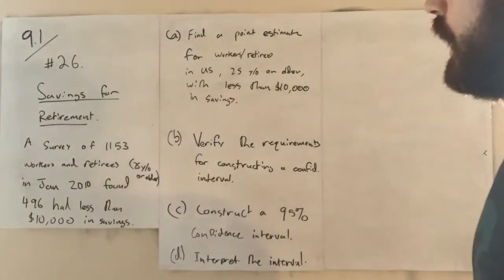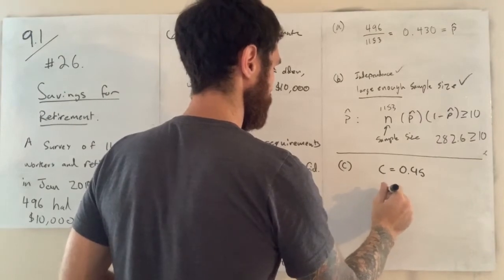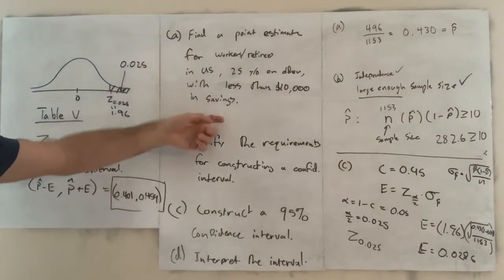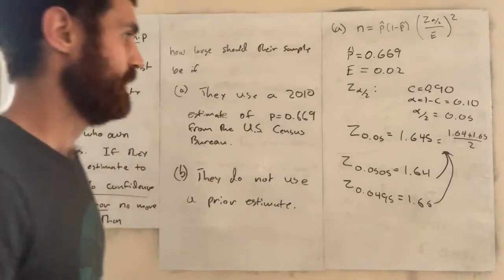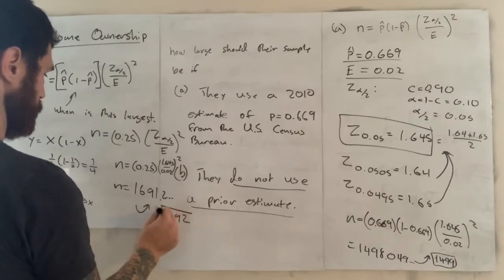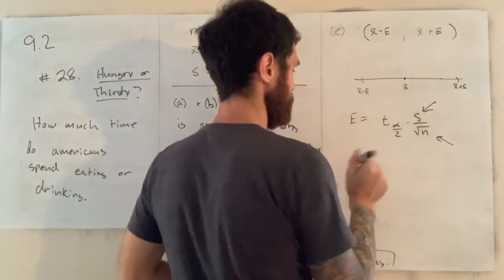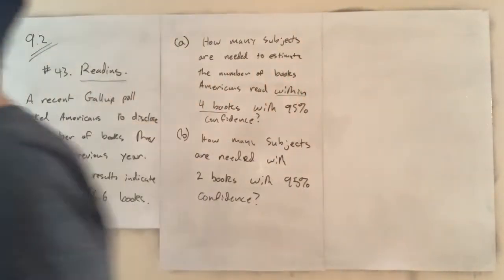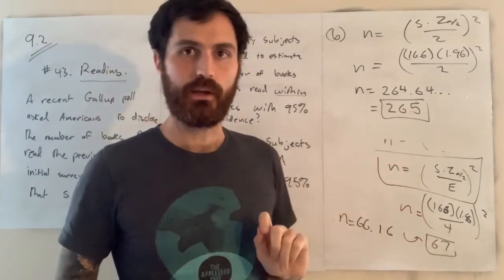Chapter 9 Examples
0:00 9.1 #26
14:44 9.1 #36
27:44 9.2 #28
39:48 9.2 #43